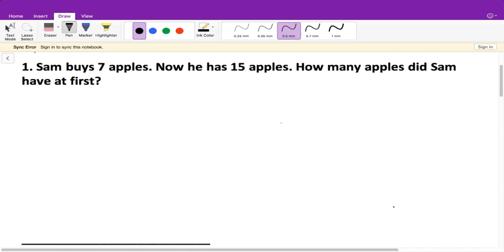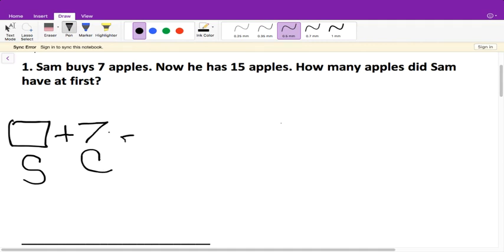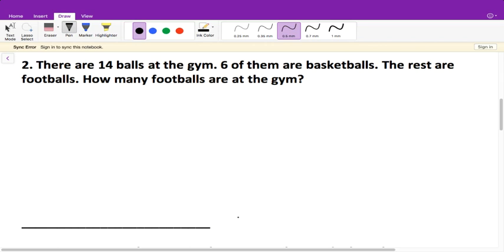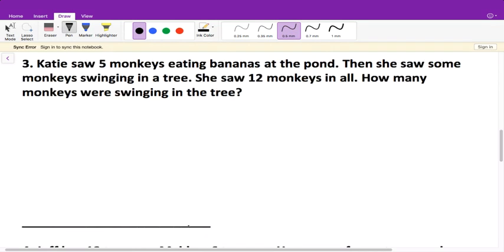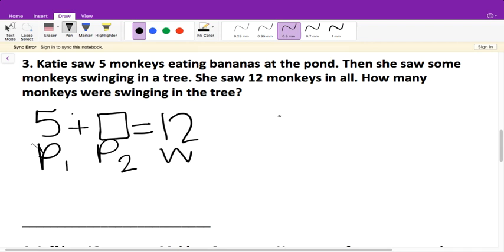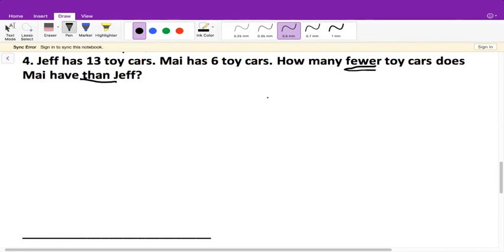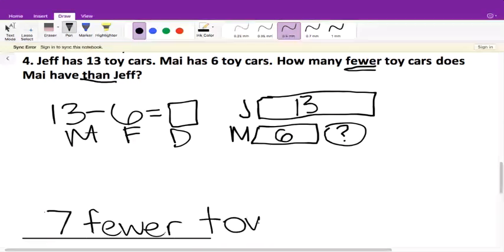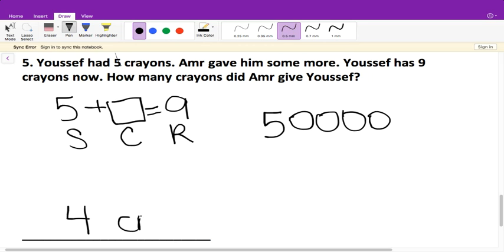Oct 24, 2018 7:35 PM